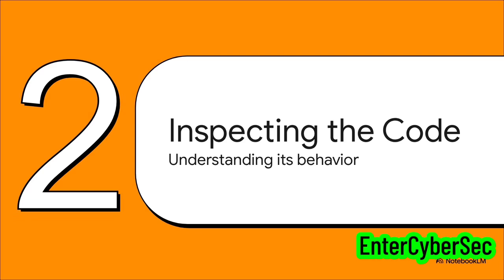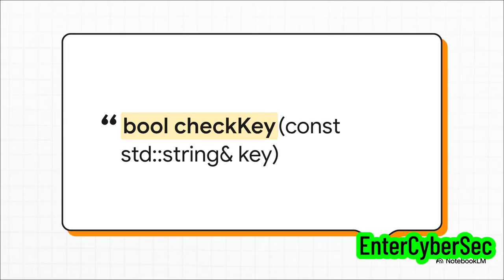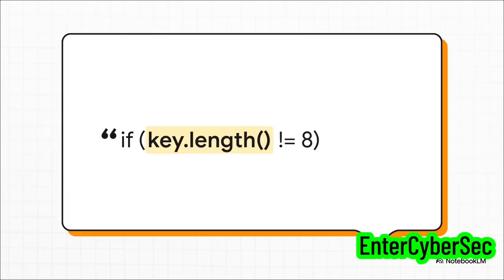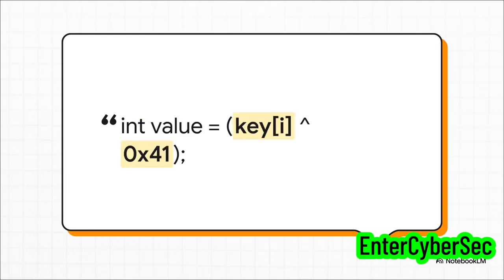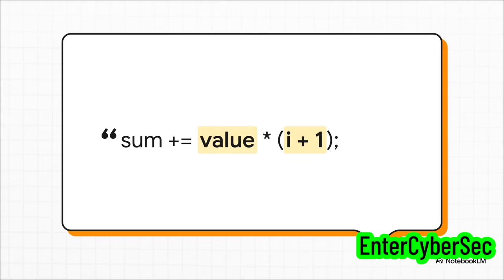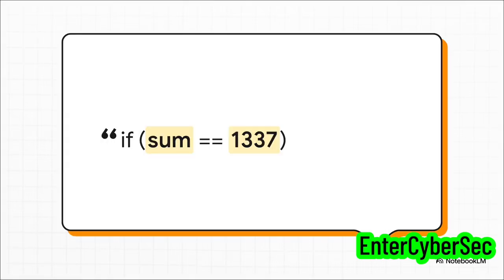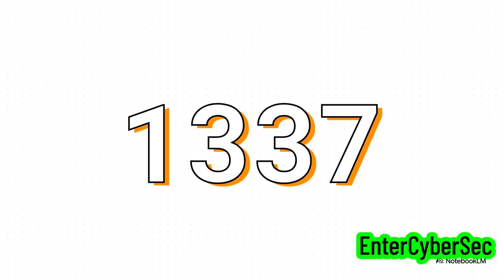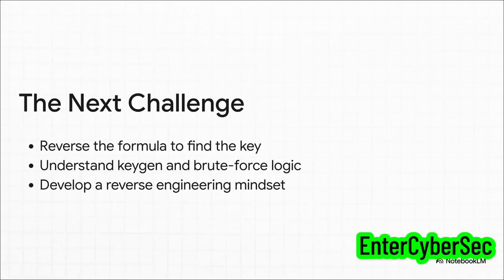Reverse Engineering in C++ 🔍 | Crack Key Validation Logic